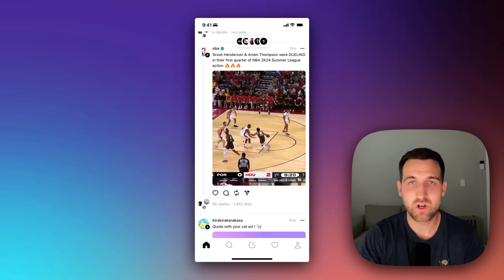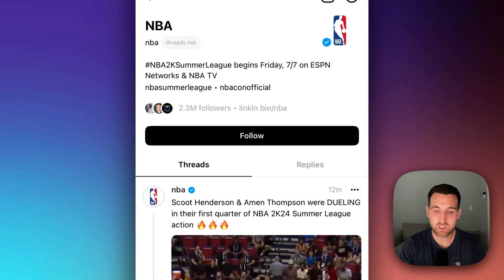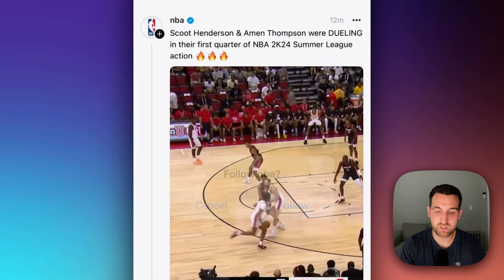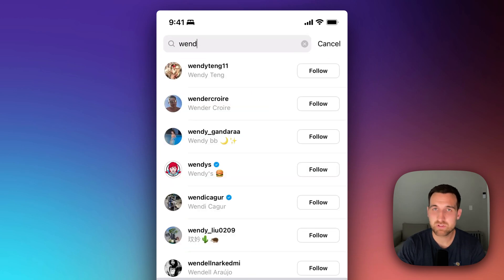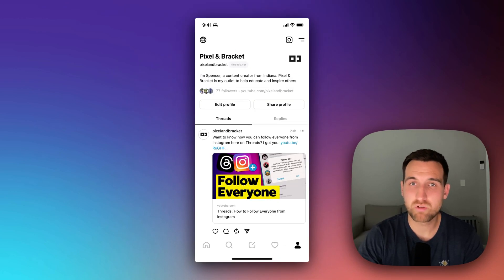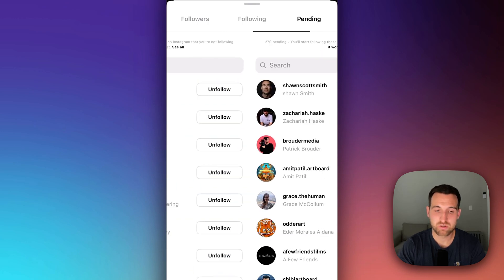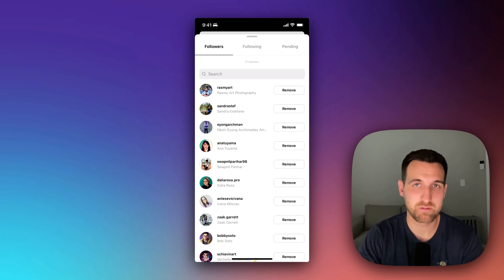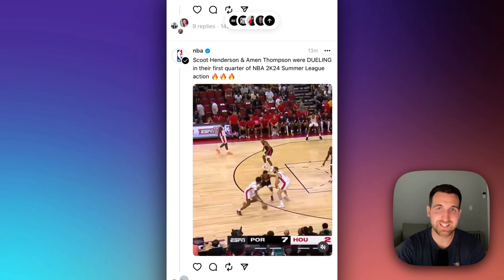How to Follow People on Threads App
You can easily follow accounts on Threads app from a few different spots. You can follow from someone's profile or you can click on their profile image in the Threads feed to follow them!